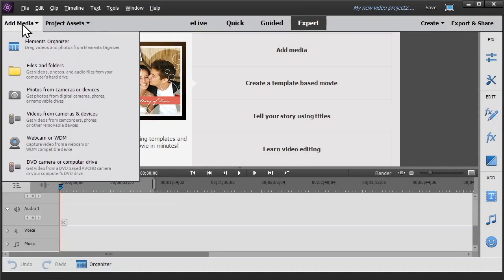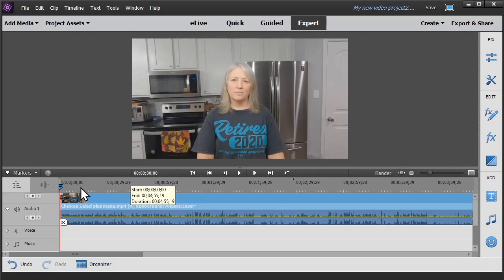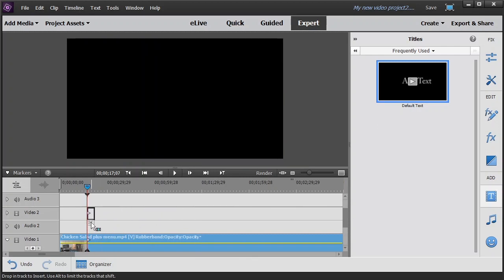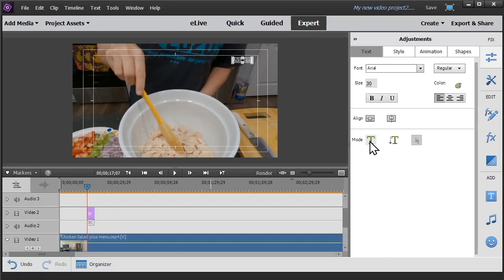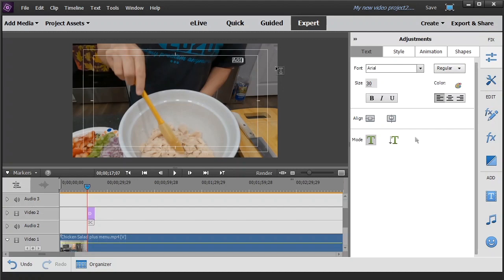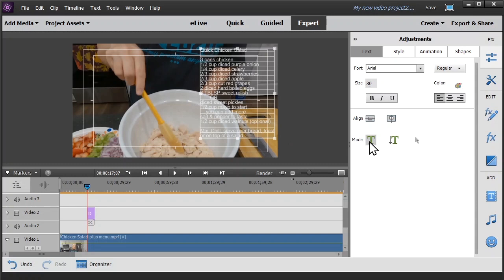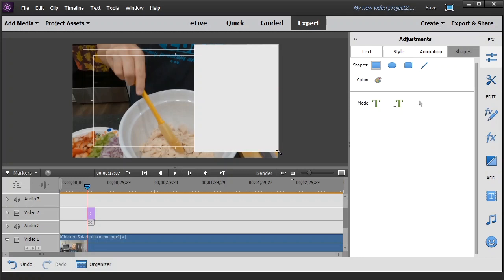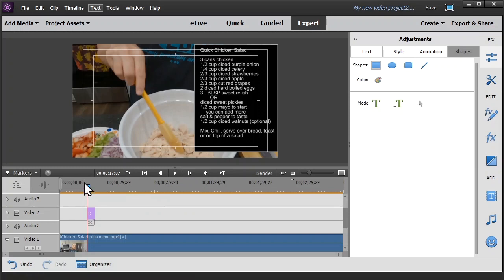Create text box in Adobe Premiere Elements with a solid color background for easy reading on screen.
Transparent backgrounds make it extremely difficult to read text on the screen. I set out on a mission to find out how to have a solid color background with a good contrasting text color. I found bits and pieces on how to do this, but, I decided to make a short YouTube video detailing step by step directions on how to do it. I hope this helps someone.